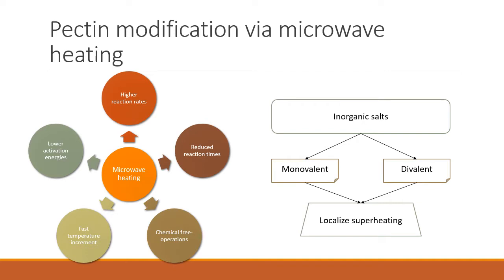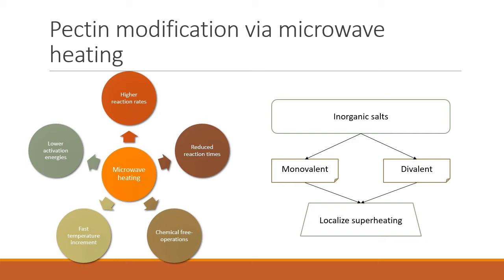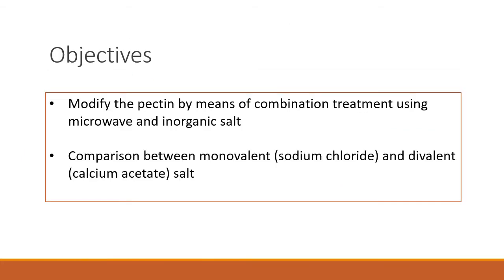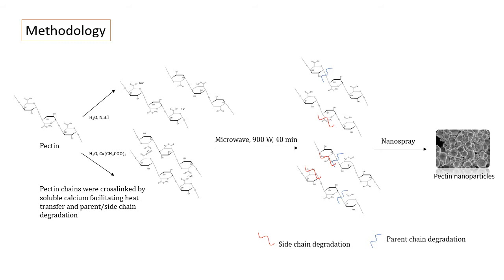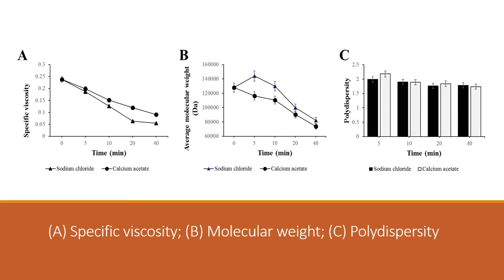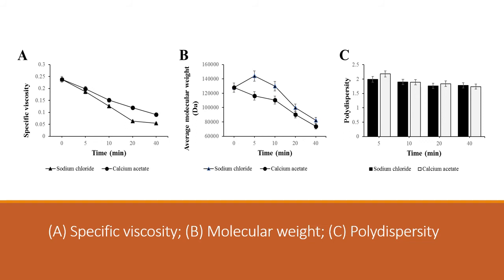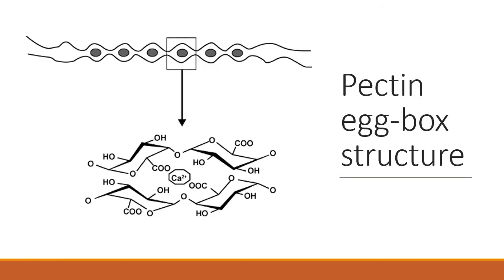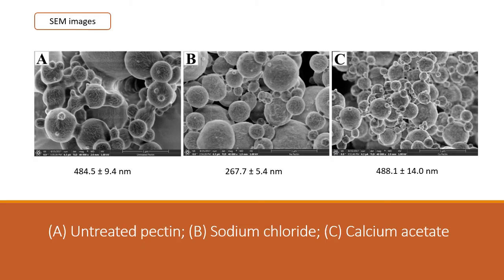PHIR4.0: Modification of Low Molecular Weight Pectin Nanoparticles by Microwave Treatment... (PP022)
Title: Modification of Low Molecular Weight Pectin Nanoparticles by Microwave Treatment and Inorganic Salts
Presenter: Mr Badrul Hisyam Zainudin